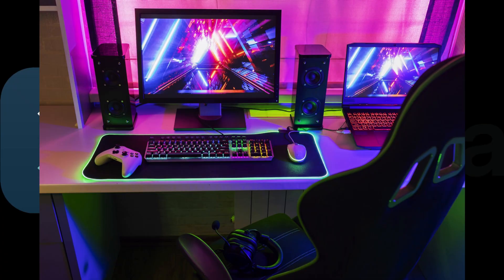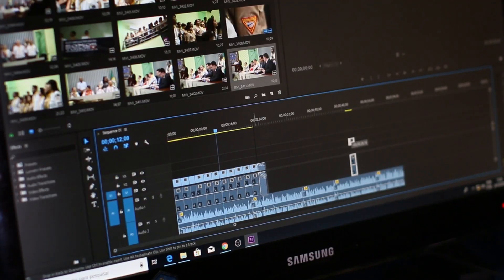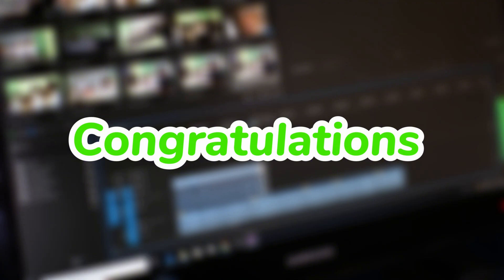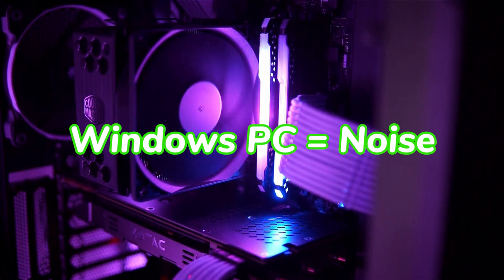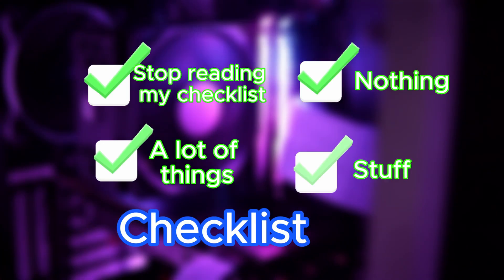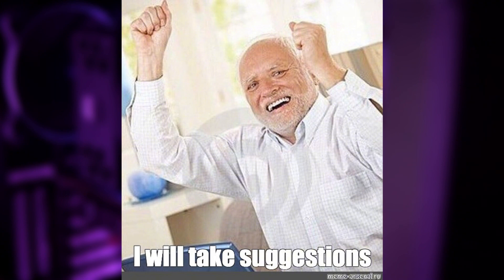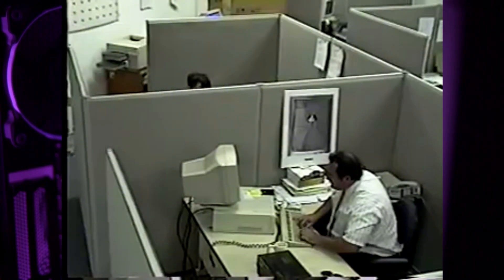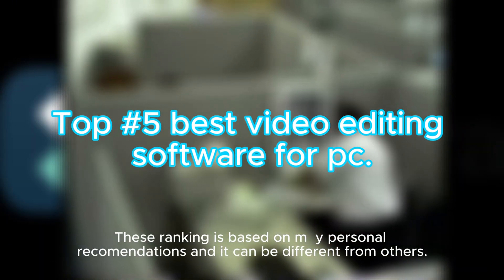Top 5 Best Free Video Editing software for pc.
🎥 Top 5 Free Video Editing Software in 2024!

Looking for the best free video editing software? In this video, we count down the Top 5 Free Video Editors that cater to beginners, enthusiasts, and professionals. Whether you're into simple editing or creating full-scale productions, there's something for everyone here. Plus, they won't cost you a dime!

💻 Here’s what we cover:
5️⃣ OpenShot – The most beginner-friendly and open-source editor. Simple and easy to learn, perfect for Linux users who love freedom over flashy design.
4️⃣ VSDC Free Video Editor – A powerful Windows-only option. It's more advanced but worth the effort to learn if you're a Windows user.
3️⃣ Shotcut – A versatile, open-source editor for Windows, MacOS, and Linux. Great balance of features, flexibility, and ease of use.
2️⃣ HitFilm Express – A fantastic choice for VFX enthusiasts with a beginner-friendly interface and plenty of effects to explore.
1️⃣ DaVinci Resolve – The ultimate all-in-one software for professional-grade editing, color grading, sound design, and VFX. It's powerful but requires a strong PC and a bit of expertise.

🌟 Bonus: All of these are completely free, so no need to spend your life savings on expensive editing software!